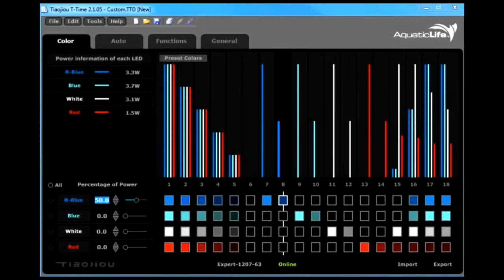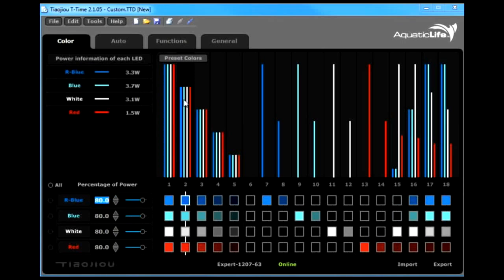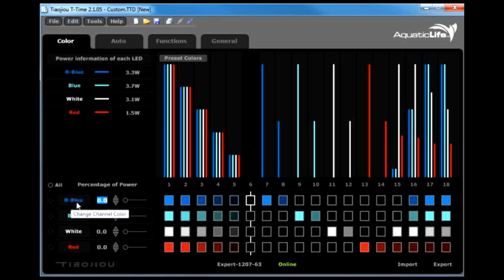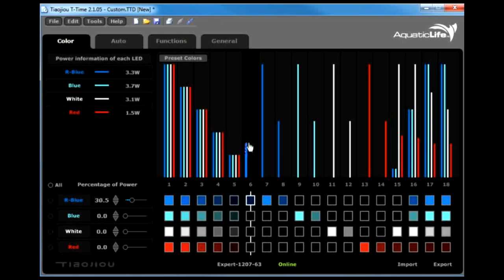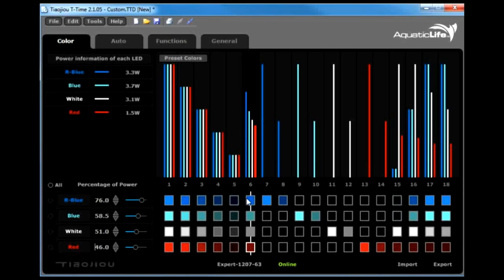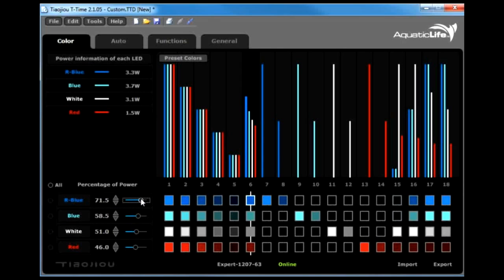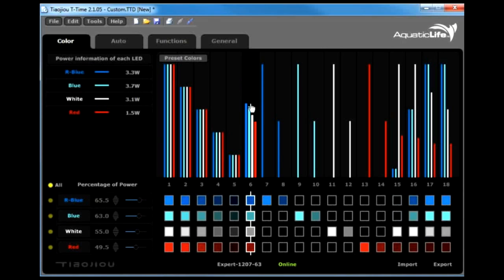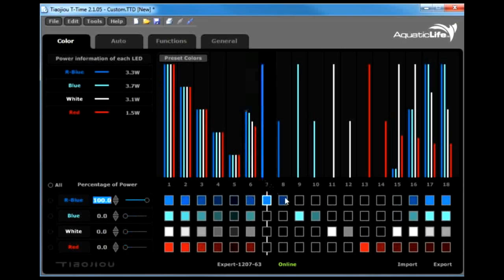Using the Color Dashboard in T-Time to create preset color combinations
The Aquatic Life XS LED Aquarium Light Fixture uses a software program called T-Time to enable custom programming of the LED's. This video takes the user through the Color Dashboard, to create custom preset color combinations that can be uploaded to the light fixture. For complete details, view the operating manual